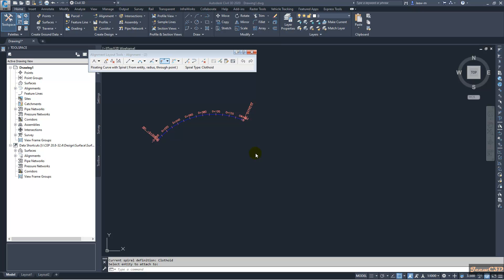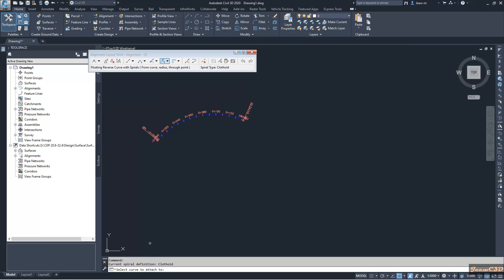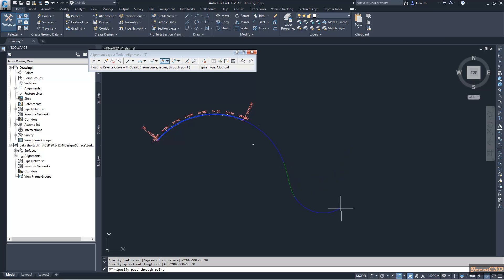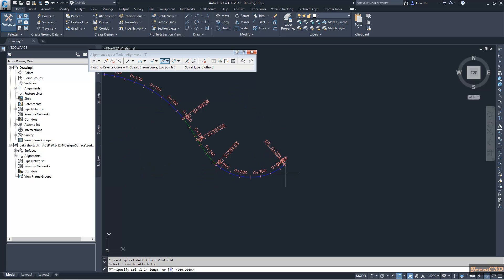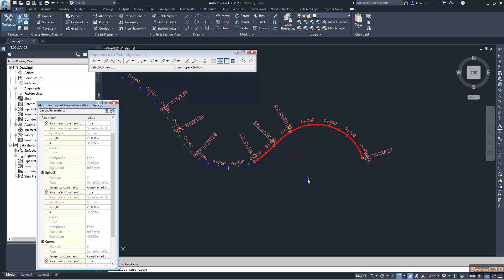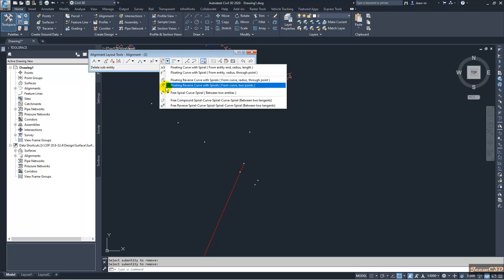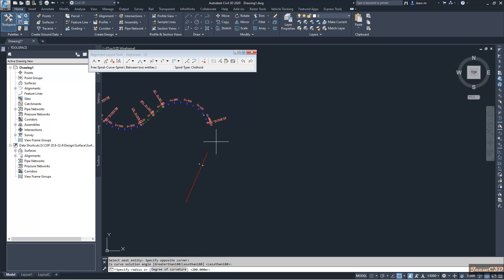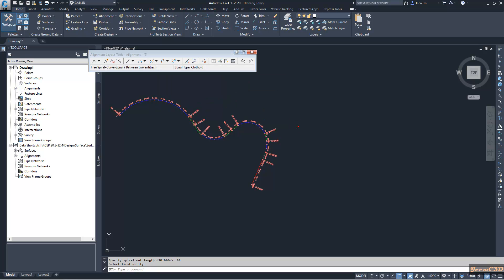Add Spirals to Civil 3D Alignment Part 2 of 4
In this video we see how to add spiral to Civil 3D Alignment
Add a floating reverse curve with spirals in situations where you need two back-to-back reverse transition spirals and the curve geometry must pass through a specified point.
Ref - Autodesk Knowledge Network